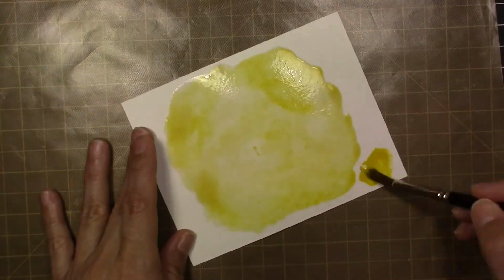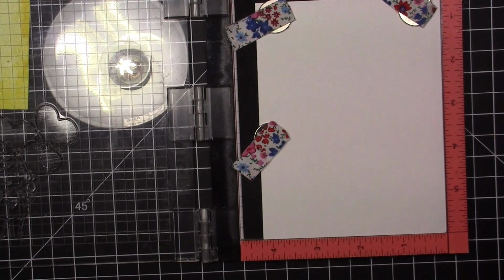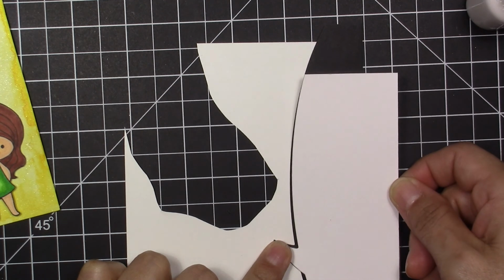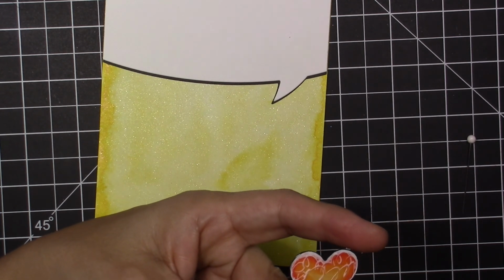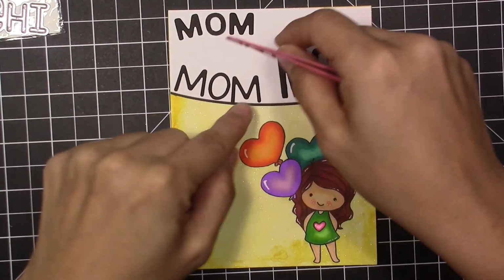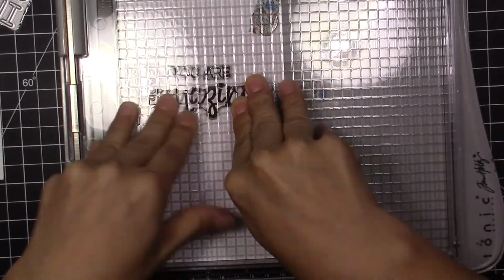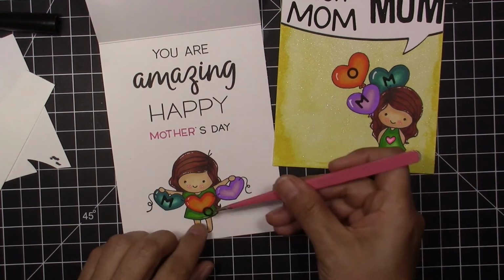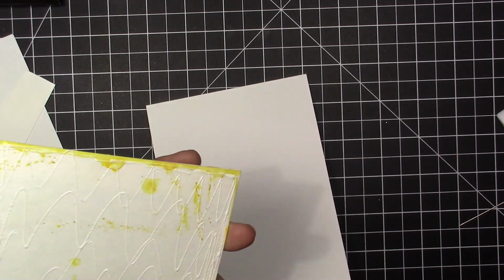Happy Mother's Day Card Love Cynthia Stamps